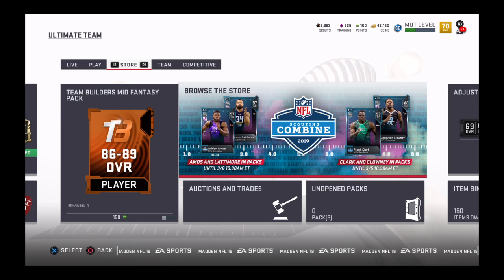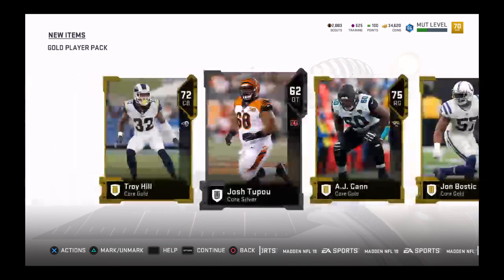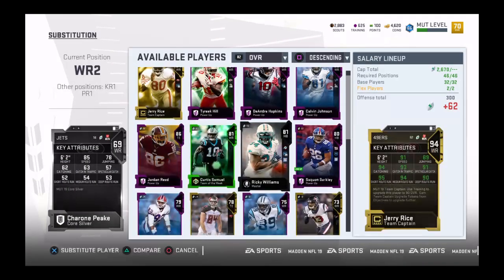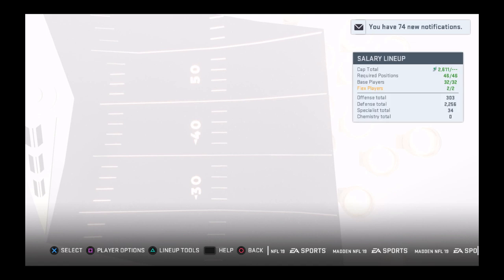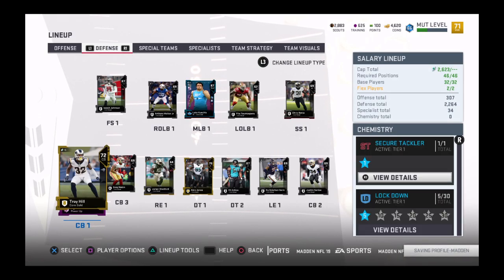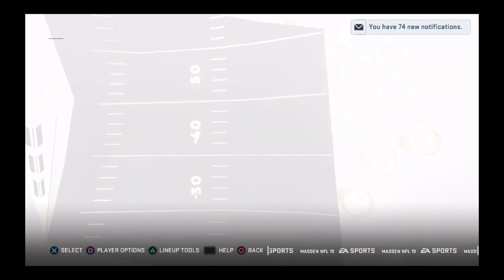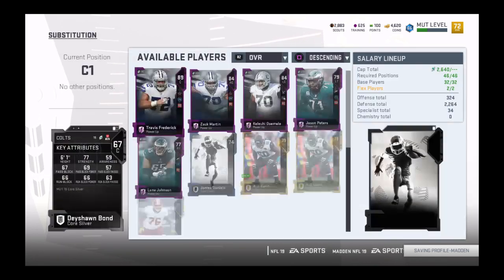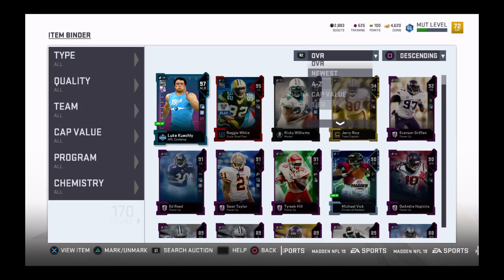ROAD TO ALL-MADDEN EP.1